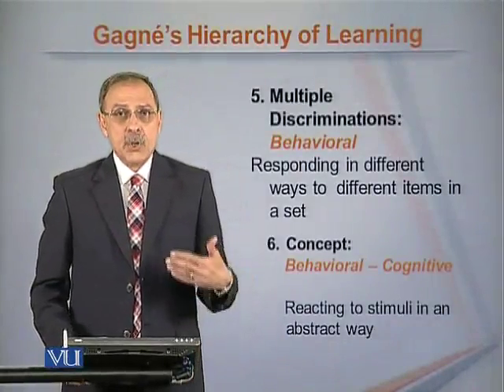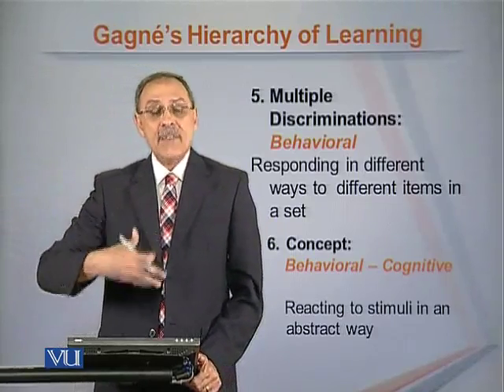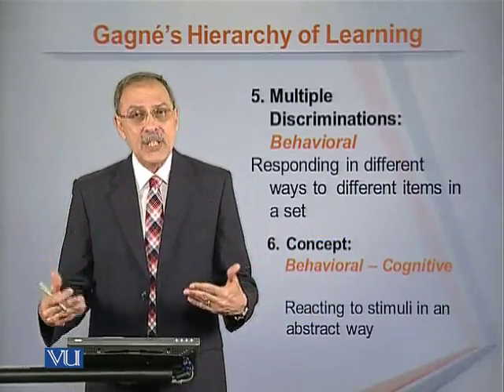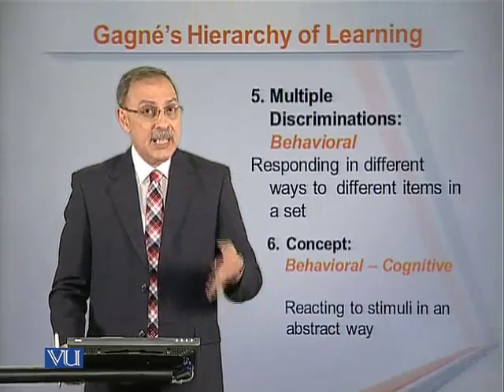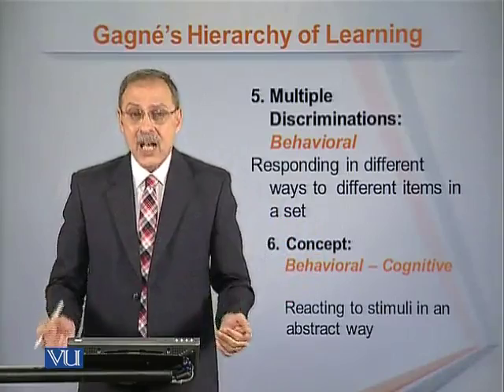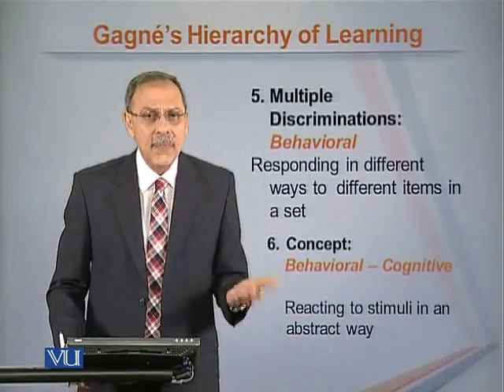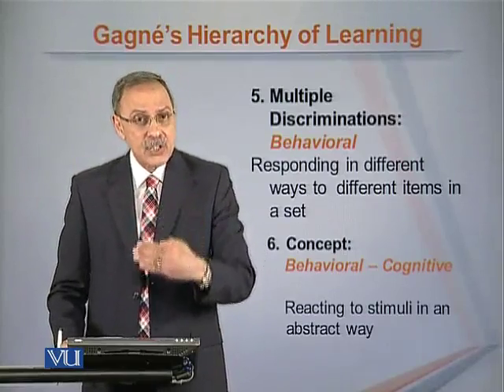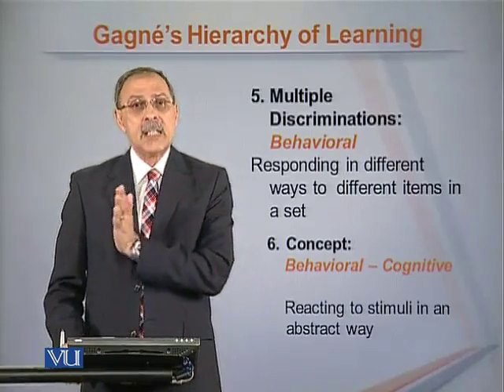EDU101_Topic091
Topic: Gagne's Hierarchy of Learning
Part: 03